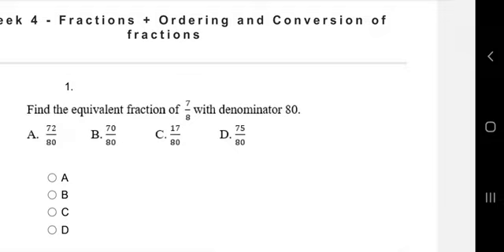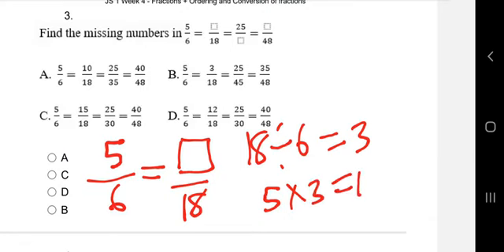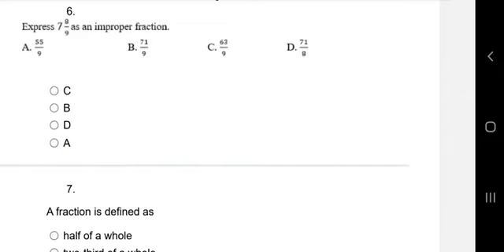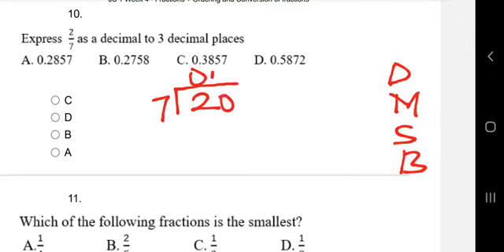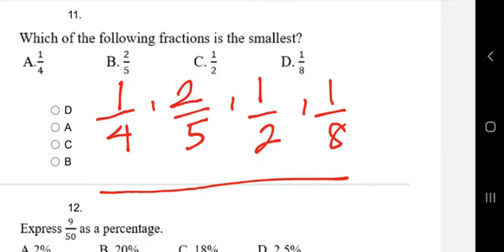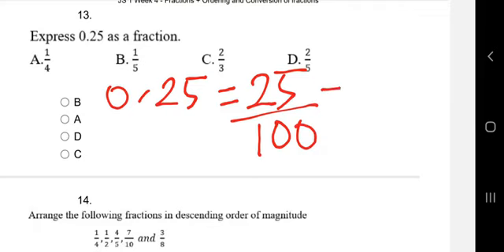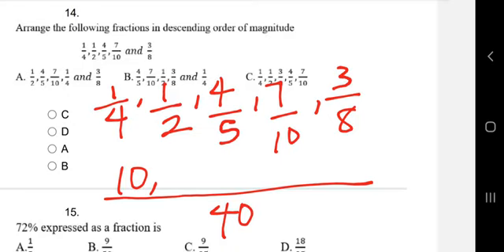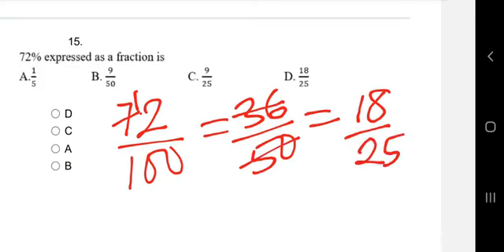Practice Questions on Fractions Part 2